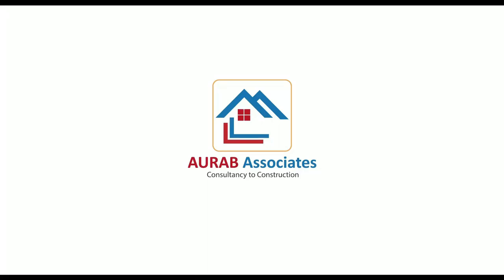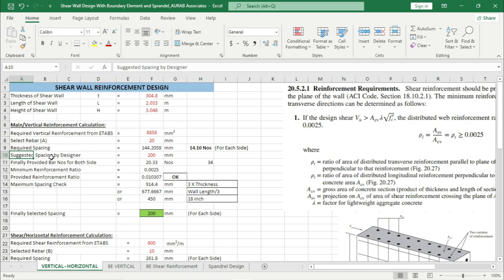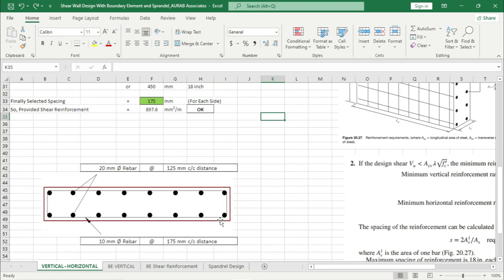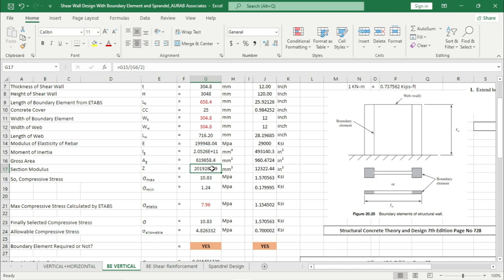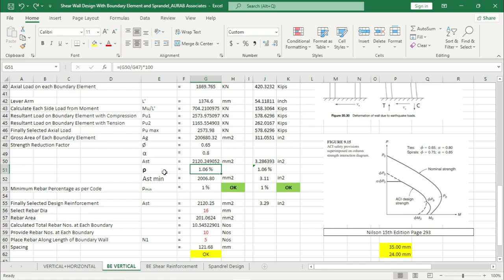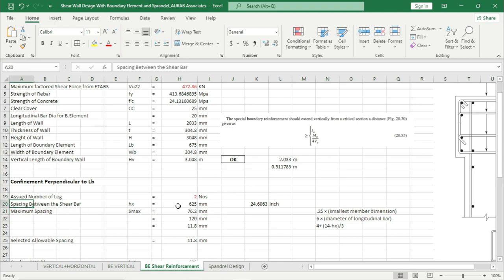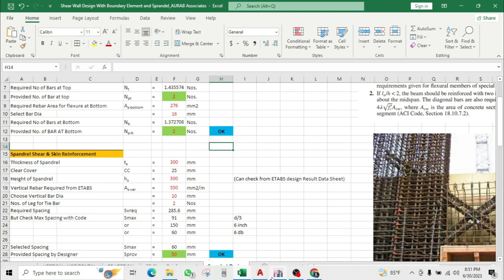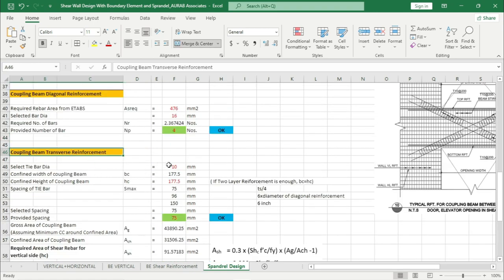Shear Wall Design in ETABS With Boundary Element and Spandrel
1. Pile Capacity Calculation Excel File @410 Taka Only
2. SHEAR WALL Design Excel File with Boundary Element & Spandrel @1200 Taka Only
3. Column Reinforcement Detailing Excel @360 Taka Only
4. Beam Design Excel File only @360 Taka Only

5. EARTHQUAKE Hand Calculation PDF and Word  File for ETABS  input @310 Taka Only
6. Eccentricity Ratio Calculation Excel File of WIND LOAD for ETABS input @360 Taka Only
7. STOREY  DRIFT Check Excel File for ETABS Design Check  @260 Taka Only
8. TORSIONAL IRREGULARITY Check Excel File for ETABS Design Check @210 Taka Only
9. P DELTA Check Excel File for ETABS Design Check @260 Taka Only
10. SOFT STOREY Check Excel File for ETABS Design Check @210 Taka Only
11. OVERTURNING Check Excel File @ 210 Taka Only
12.GUST FACTOR CALCULATION FOR RIGID and FLEXIBLE STRUCTURE @410 Taka Only
13. Non Uniform Shell load Calculation for Water tank and Soil Pressure @410 Taka Only
14.  One way & Cantilever Slab Design Excel file @ 410 Taka Only
15. Two way Slab Design Excel file @ 410 Taka Only

Regards
Aveeseikh Barua
CUET, MIEB